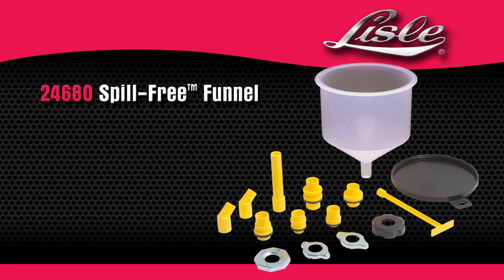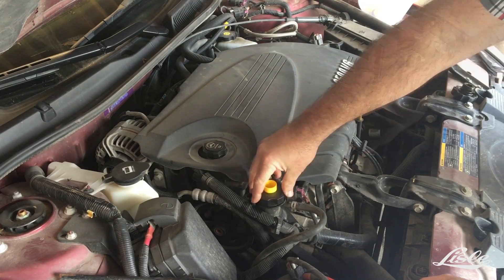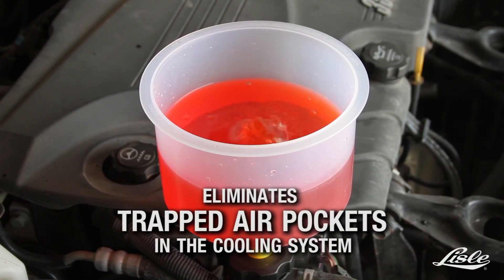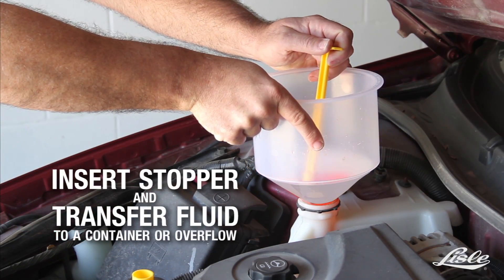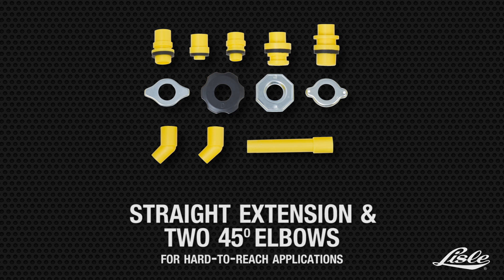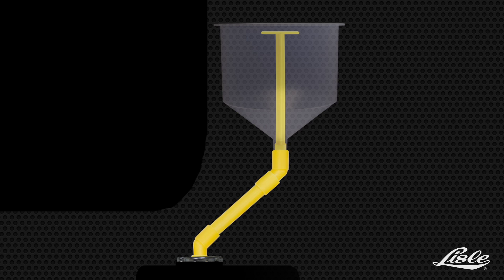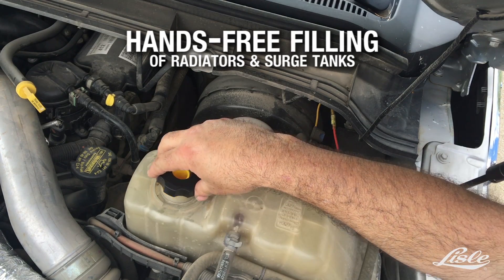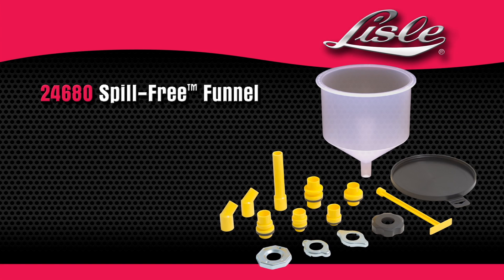Lisle 24680 Spill-Free Funnel [IMPROVED]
New clear funnel allows a quick visual check of the coolant from across the shop.

Comes with a lid to keep contaminants out as well as store the caps and adapters. Eliminates trapped air pockets which usually cause erratic cooling system and heater performance. It controls the proper amount of coolant entering system and enables unattended filling of the cooling system. The funnel eliminates squeaky belts caused by coolant overflow and protects the environment.